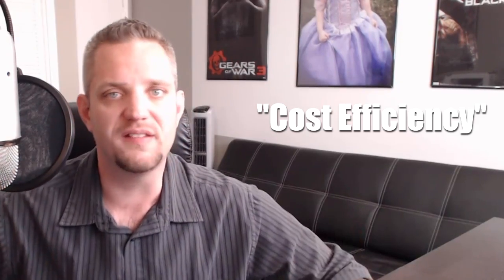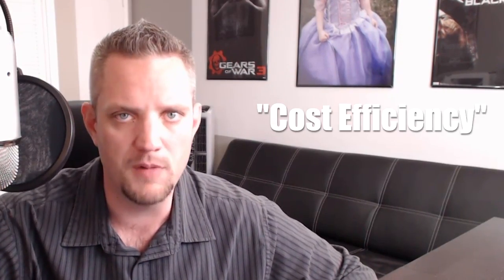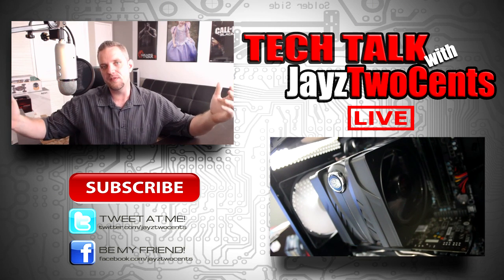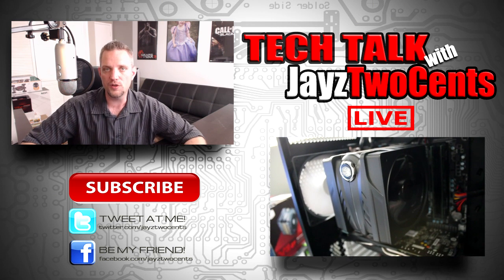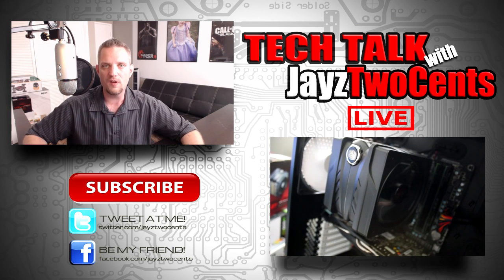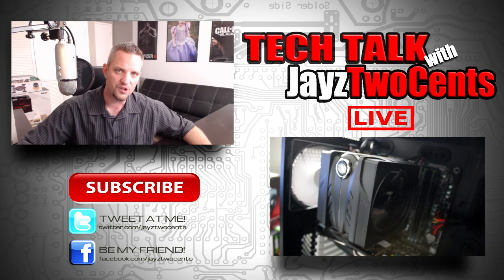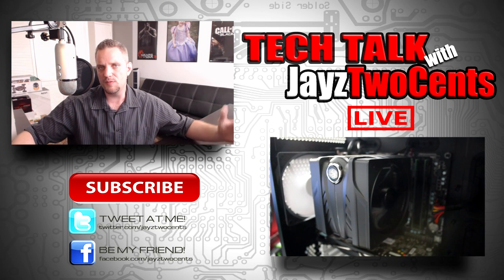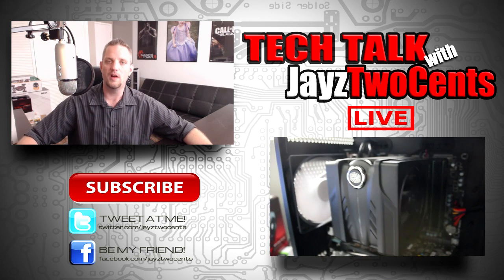Let's talk about "Future Proofing" your Computer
So many people ask me about Future Proofing their computer that I decided that it needed its own video! I hope that you find this video useful!

About JayzTwoCents